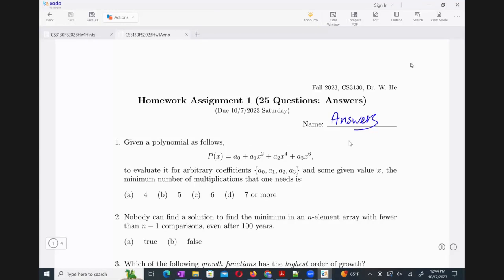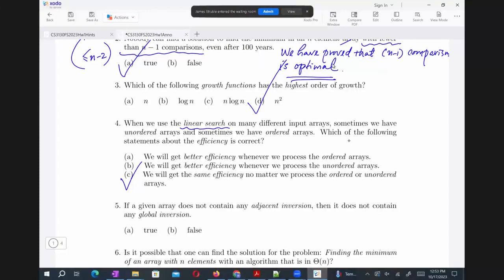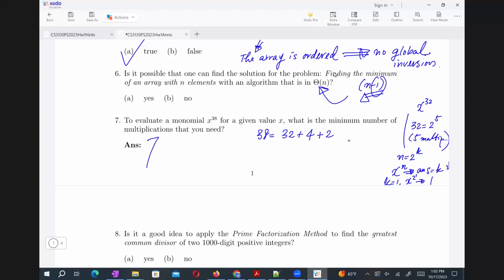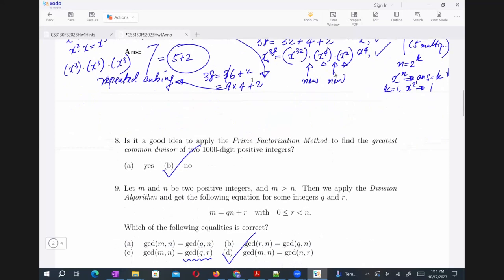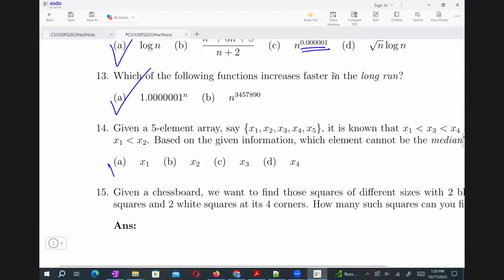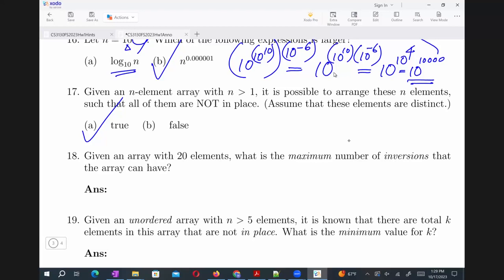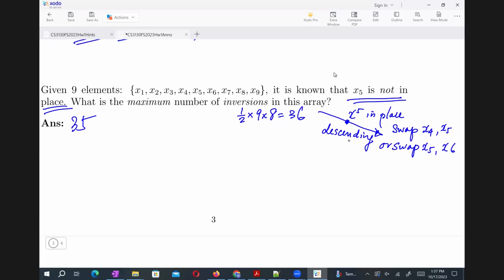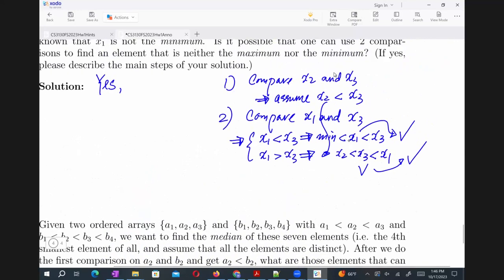CS3130FS23Module4RVideoProc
This video is for teaching at UMSL:  CS3130,  Fall 2023,  Module 4  Part R.  Review for Midterm